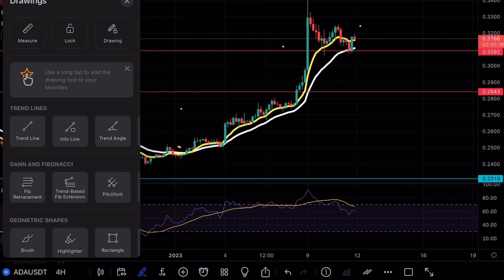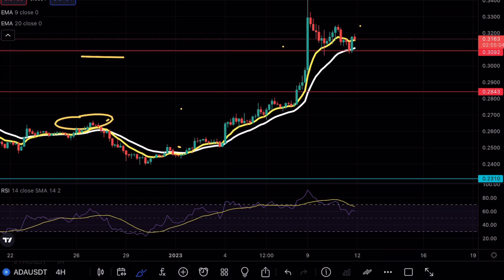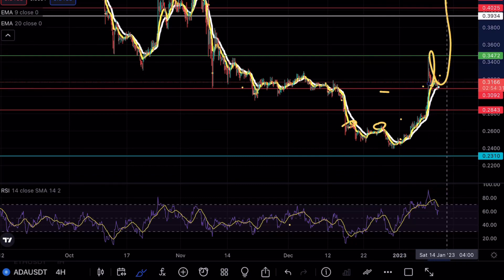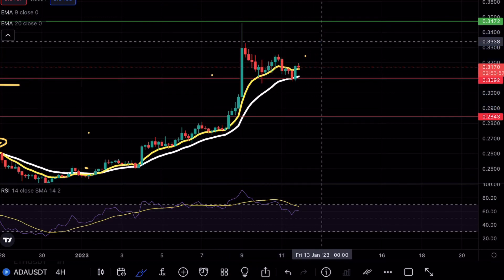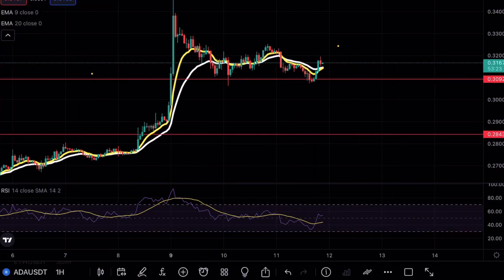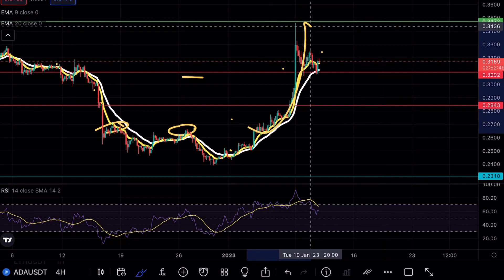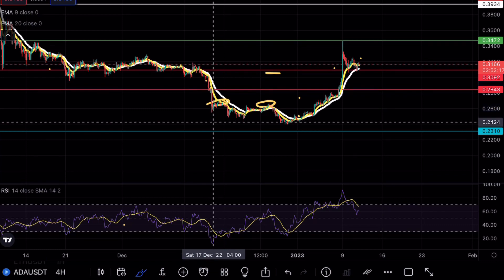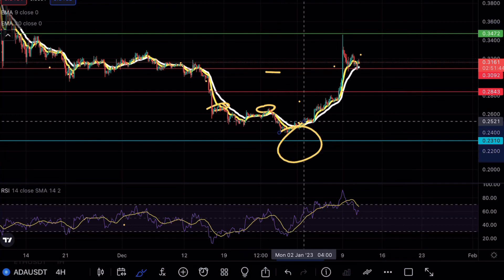CARDANO CRUCIAL SUPPORT! ADA PRICE PREDICTION TECHNICAL ANALYSIS NEWS 2023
Cardano is testing a crucial resistance level and in this video we will be analyzing the cryptocurrency to see the next possible moves on Cardano